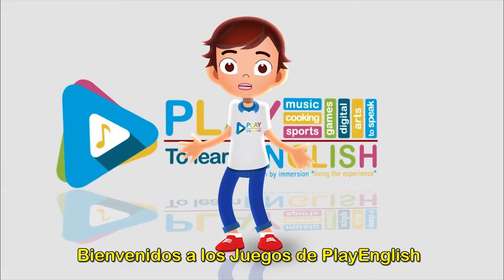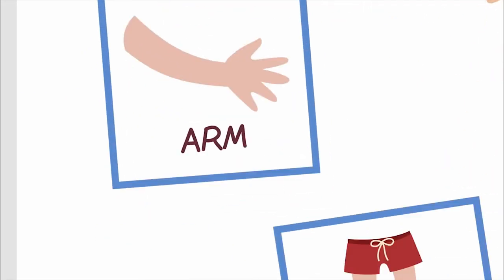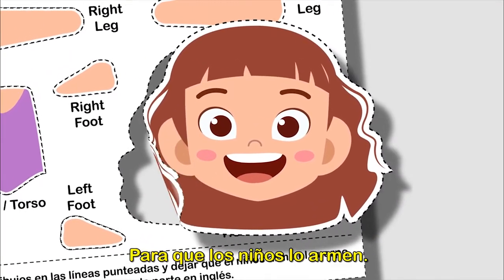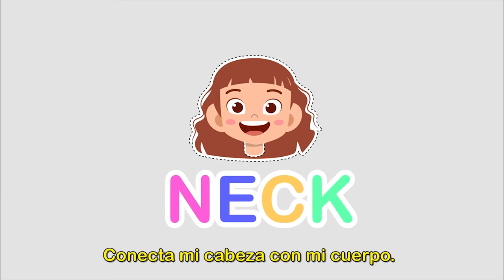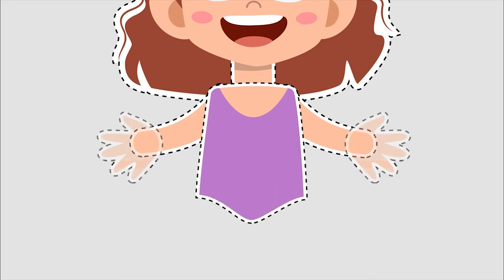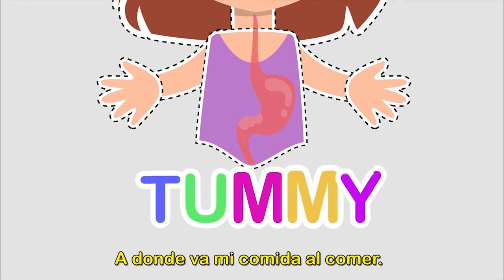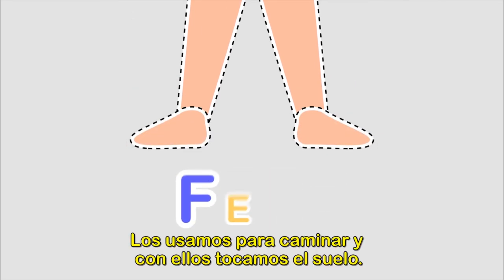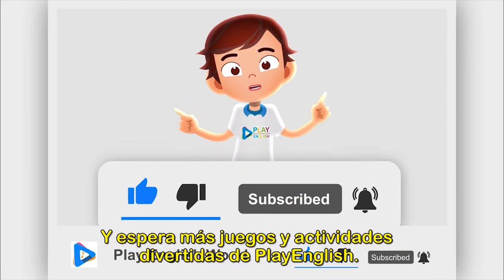My Body Parts